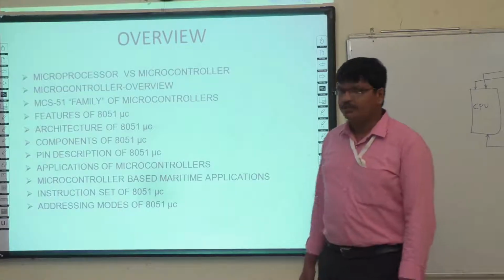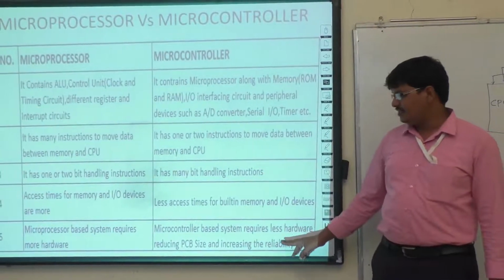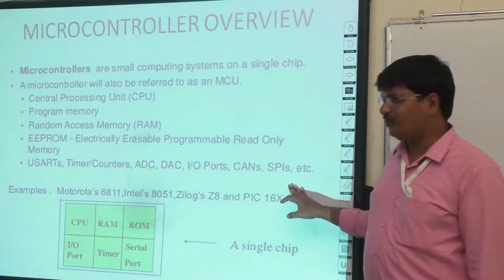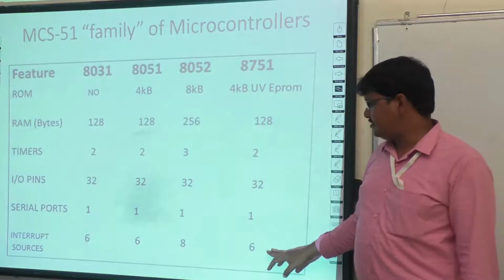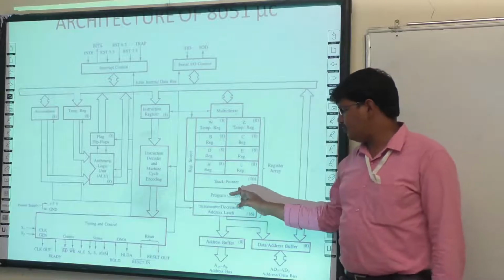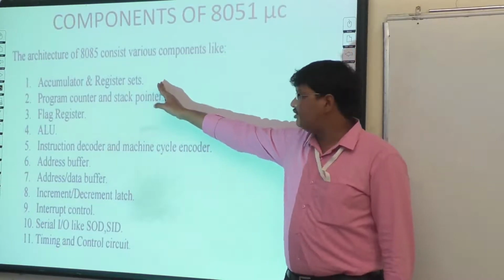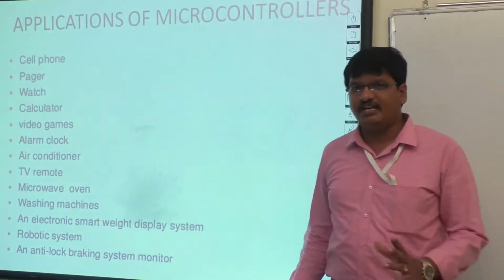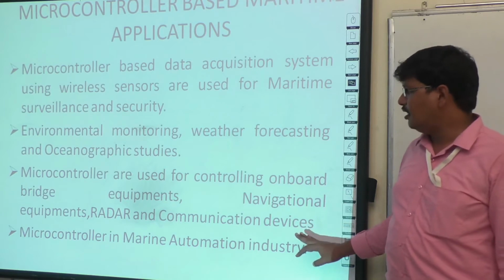Introduction to 8051 Microcontroller by Mr. M. Dheepak, Asst. Professor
Introduction to 8051 Microcontroller by Mr. M. Dheepak, Asst. Professor, Department of Electrical & Electronics Engineering, AMET Deemed to be University, #135, East Coast Road, Kanathur - 603112, Chennai